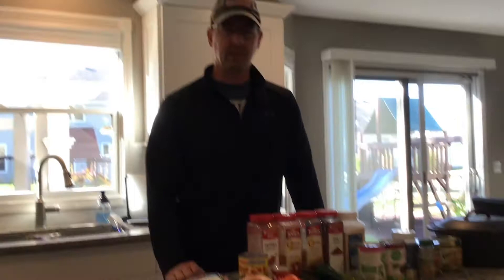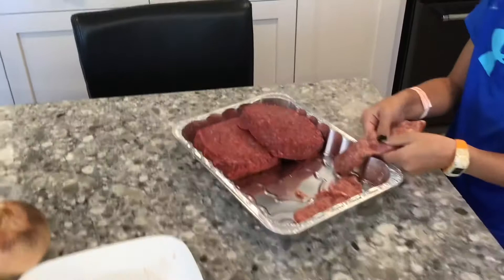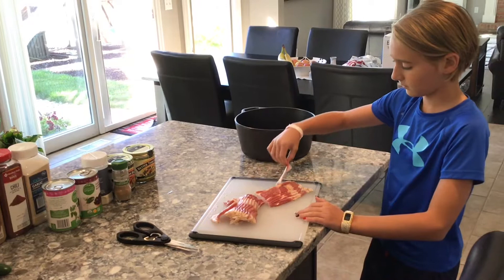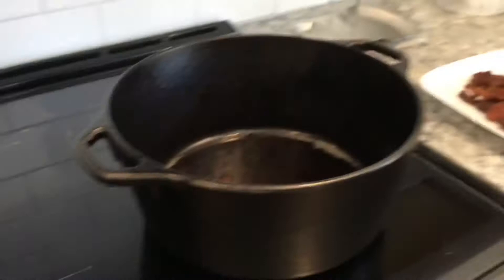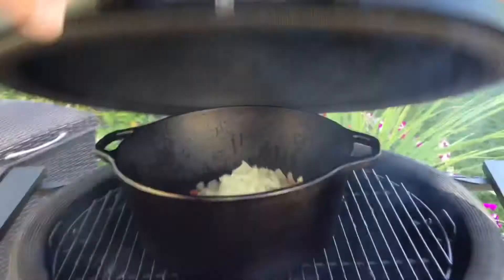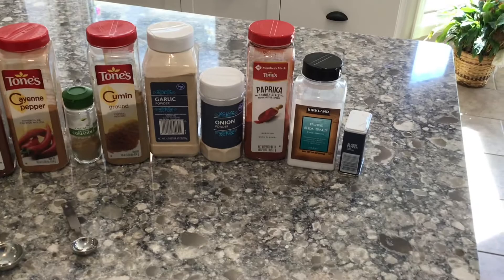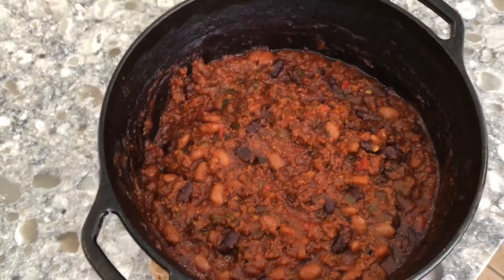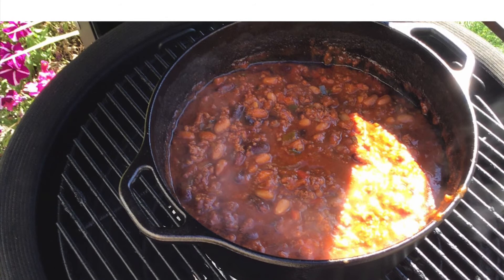Chilli with Beans on the Kamado Joe